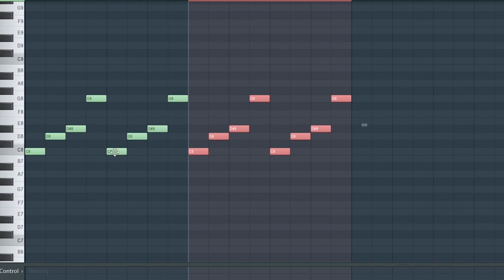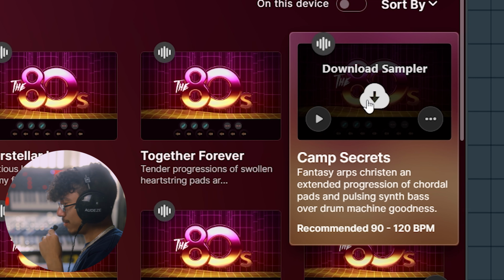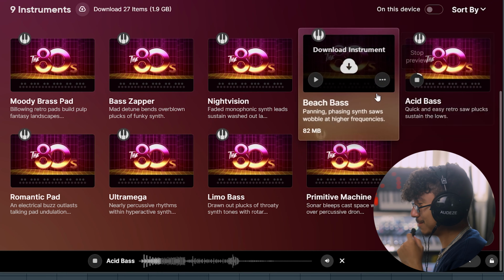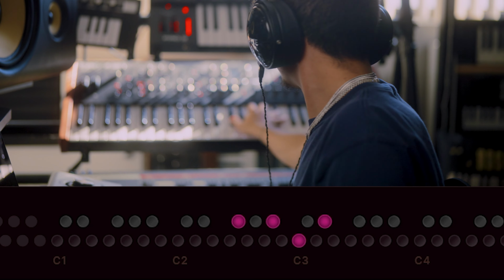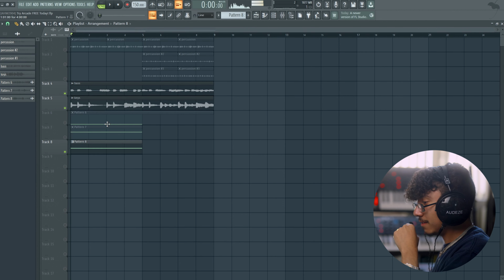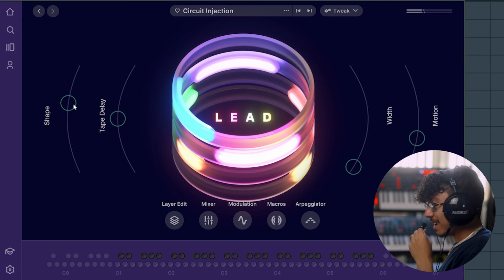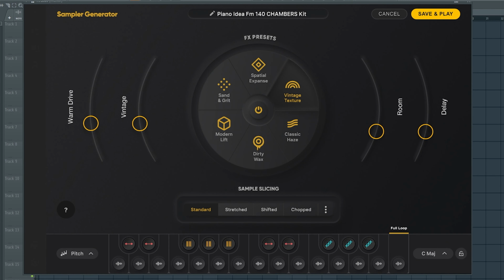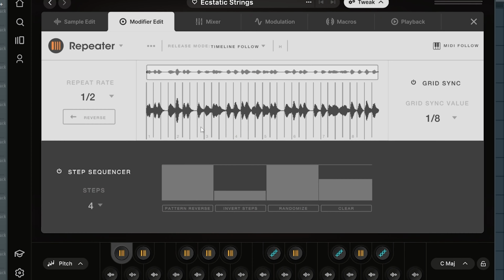This Will Make You A Better Producer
0:00 Greatest Plugin
0:55 Percussion & Bass
3:25 Adding Instruments
8:17 Drums!
9:01 Your Free Gift